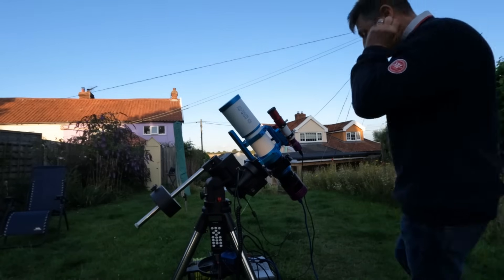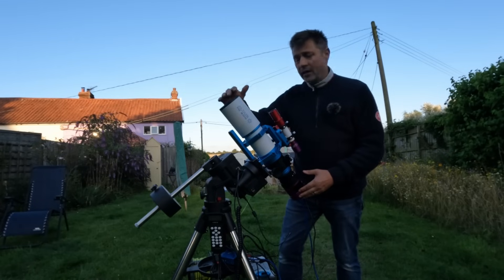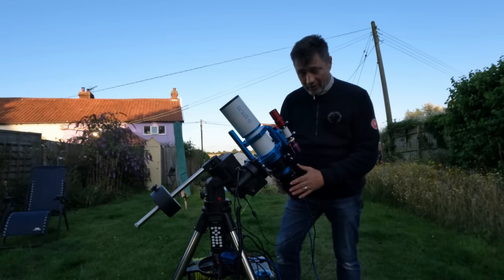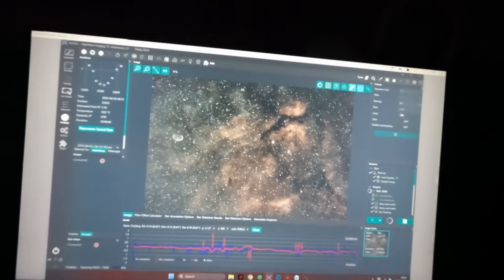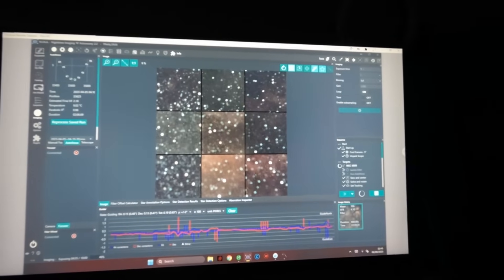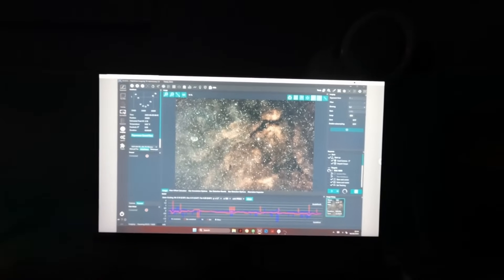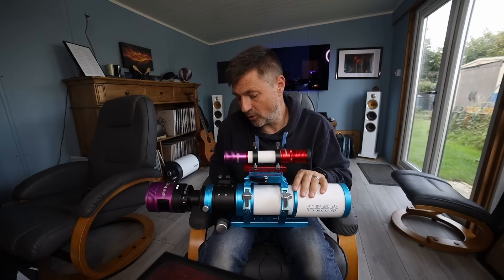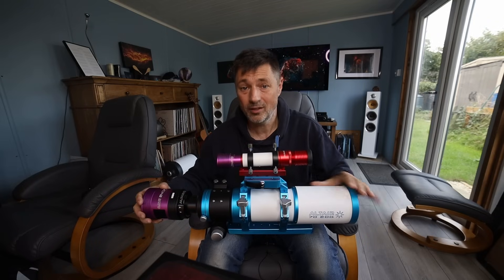Altair Astro 70EDQ - A fantastic new scope by Altair Astro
In this video I showcase a new scope by Altair Astro, the lovely 70 EDQ
This a F5 and 350mm focal length quadruplet scope. It does not require a separate field flattener.
Its on sale for £1150 from Altair.
I used this recently to take 2 widefield Astronomy shots and I was really impressed with the results
from both images. It really is a lovely scope made to a very high quality and returns excellent images.

00:00 Introduction
01:10 Setting up mount and Scope for imaging
02:05 Drone shots of the telescope
03:37 Telescope Introduction
09:09 Imaging the Sadr region
10:24 Astrophotography image of Sadr region
11:20 Telescope overview and thoughts
14:02 Astrophotography image of the Cocoon Nebula
14:54 Outro